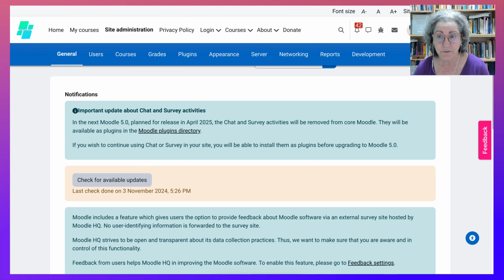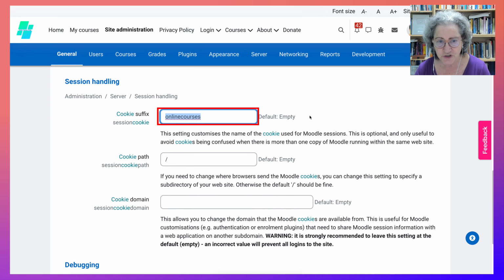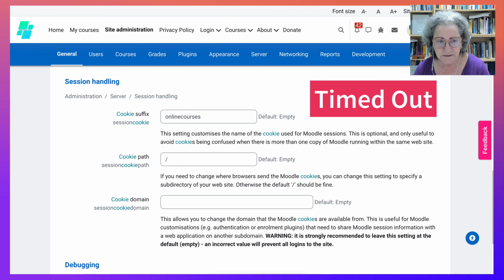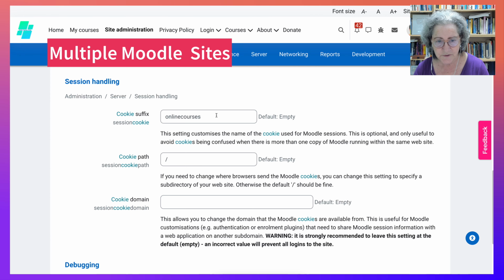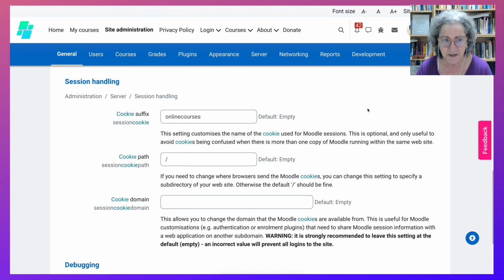Set Session Handling Cookie on Moodle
Dr. Nellie Deutsch discusses the challenges of troubleshooting technology, particularly in the context of Moodle, a popular online learning platform. She acknowledges that technology is not always perfect and emphasizes the importance of finding solutions to recurring issues. Troubleshooting is a frequent task for her, especially as an administrator of multiple Moodle sites. Deutsch shares her personal experiences with logging in problems that users, including herself, have encountered.

She specifically addresses issues related to session timeouts and login loops that can arise when multiple Moodle sites are hosted on the same server. To resolve these issues, she explains a method involving cookie management. By assigning unique cookie names to each Moodle site, administrators can help prevent conflicts that lead to user login difficulties. This approach not only improves user experience but also streamlines site administration.

Deutsch walks through the steps to modify cookie settings in Moodle. She demonstrates how to access the administration settings and locate the session handling options. By using the search function, she quickly finds the relevant section to edit cookie names. She emphasizes that making these adjustments can significantly enhance the login process for users who may otherwise experience frustration.

In her example, she names the cookie for her site "online courses," reflecting the site's purpose. This short and descriptive naming convention is crucial for clarity and ease of management. Deutsch encourages other Moodle administrators to take similar steps to address session handling issues effectively.

Throughout the video, she invites viewers to reach out with any questions they may have about troubleshooting Moodle-related problems. This openness fosters a supportive community where educators and administrators can share knowledge and solutions. She highlights the importance of collaboration in overcoming the technical challenges that often accompany online learning environments.

The video concludes with a reminder that while technology can present obstacles, proactive measures and effective communication can lead to successful outcomes. Deutsch expresses her appreciation to viewers for their attention and engagement. Her practical advice and hands-on approach serve as valuable resources for those navigating the complexities of educational technology.

In summary, Dr. Nellie Deutsch offers practical insights into troubleshooting Moodle login issues related to session timeouts. By focusing on cookie management, she provides a straightforward solution to enhance user experience. Her willingness to assist others in the community underscores the collaborative spirit of educators in the digital age. The video serves as a useful guide for Moodle administrators seeking to improve site functionality and user satisfaction.